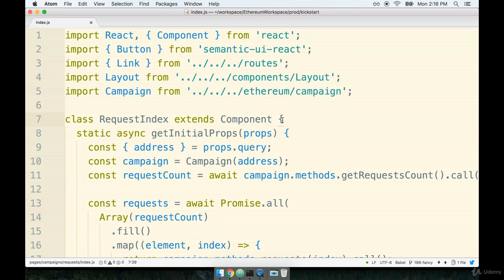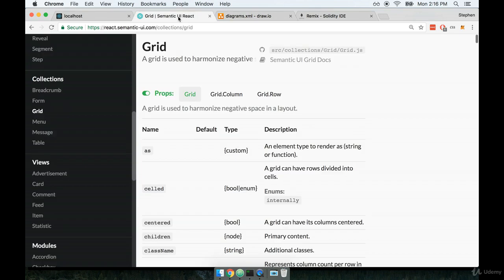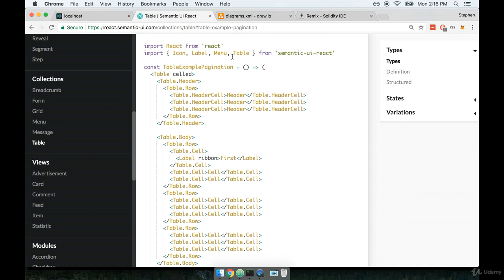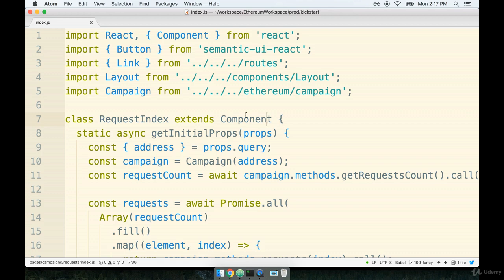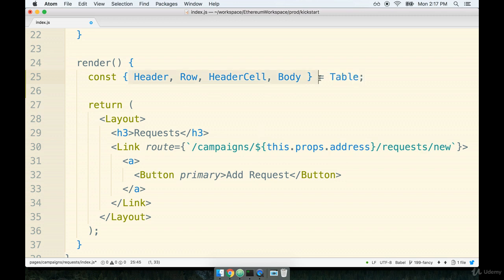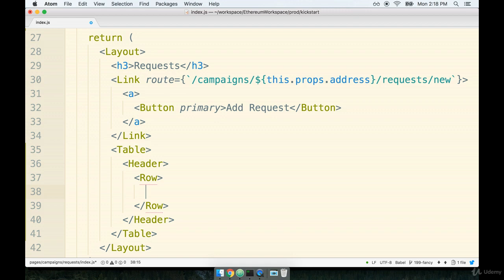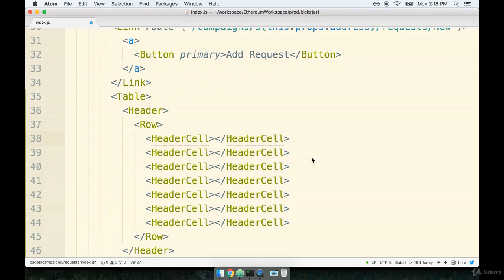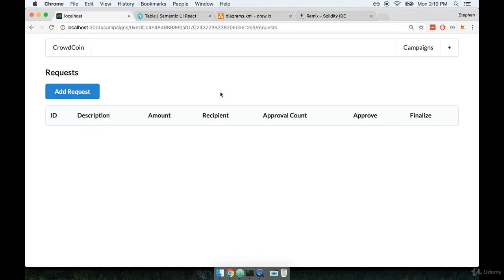Rendering a Table -- 61